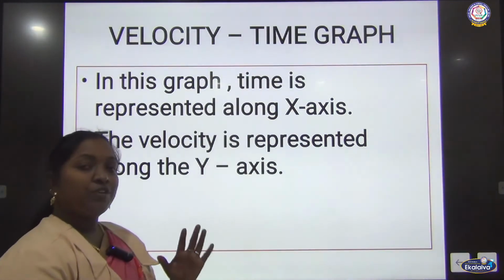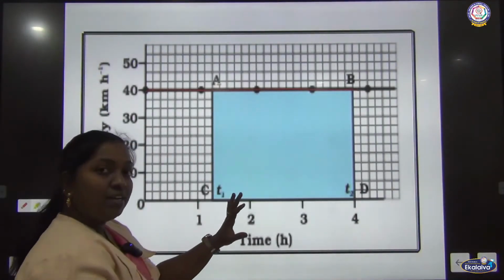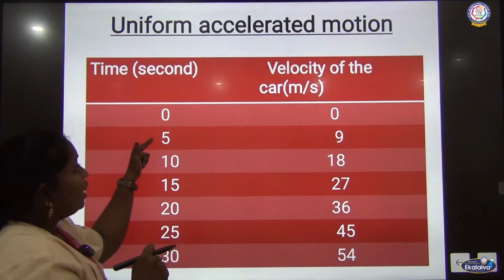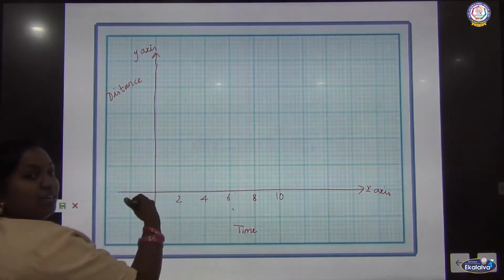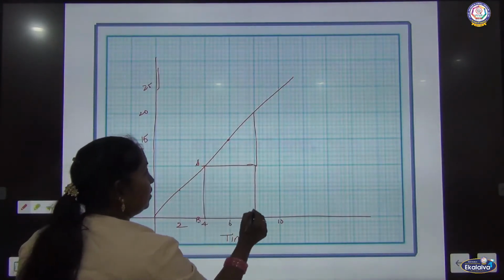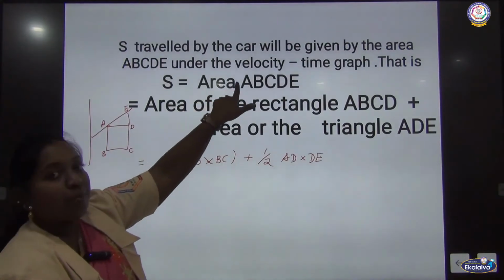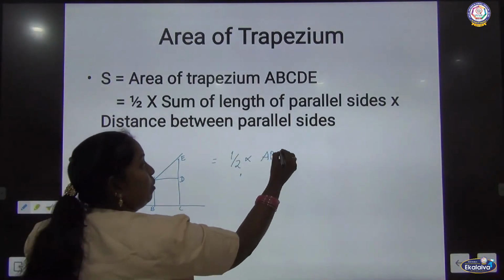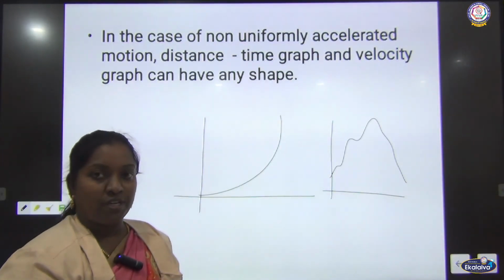IX - SCIENCE - TN SAMACHEER - Motions - Velocity - Time - graph